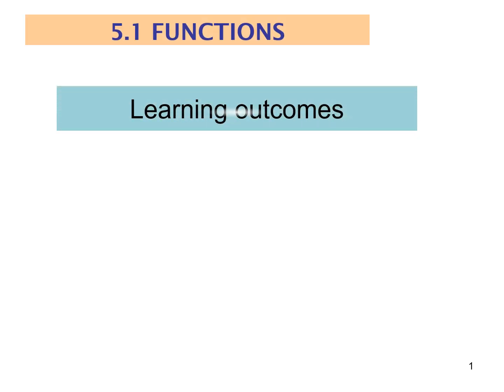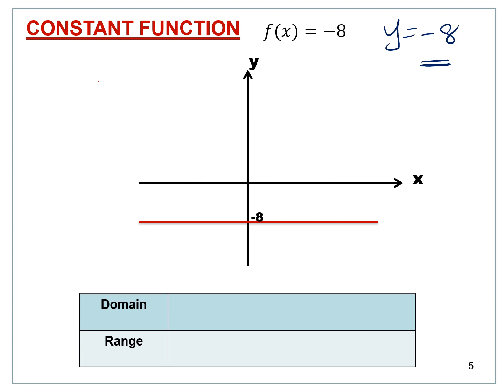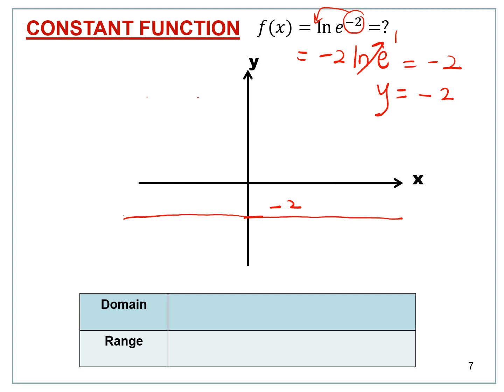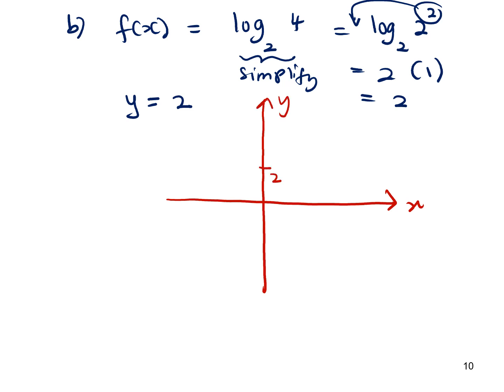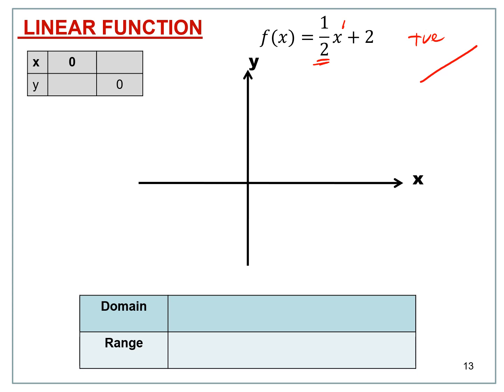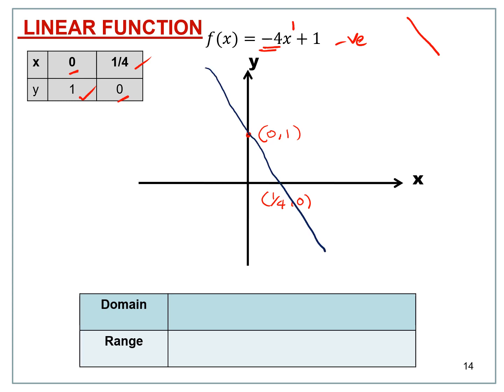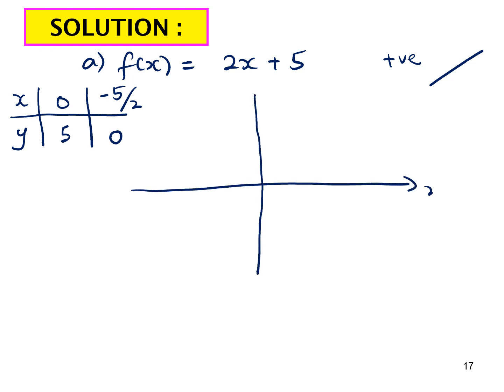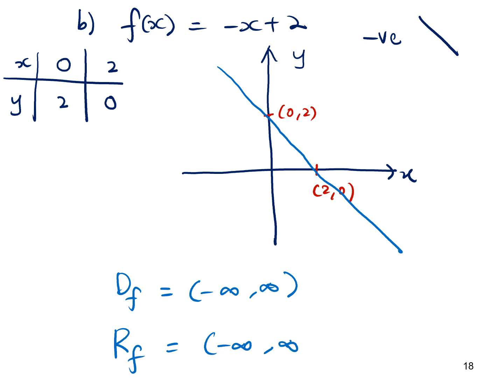Chapter 5 I 5.1 Functions (5/11)